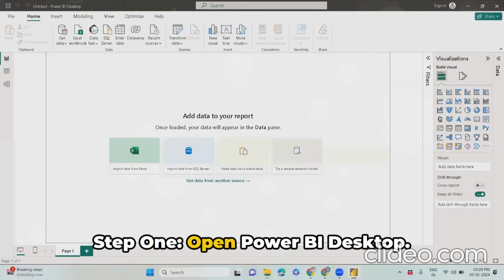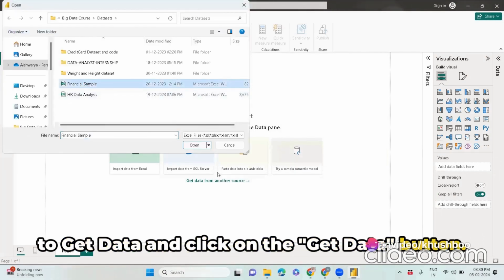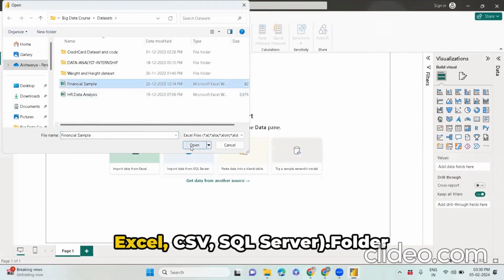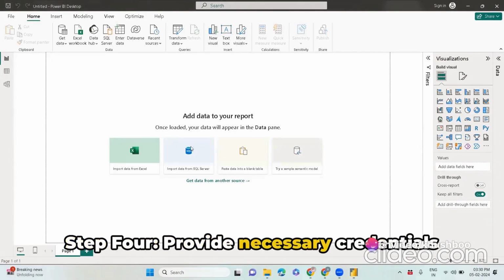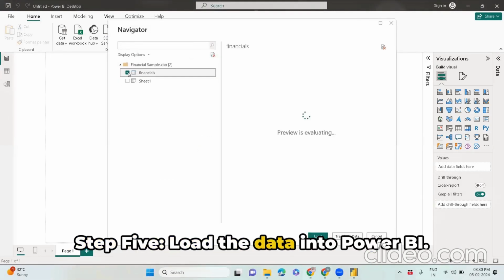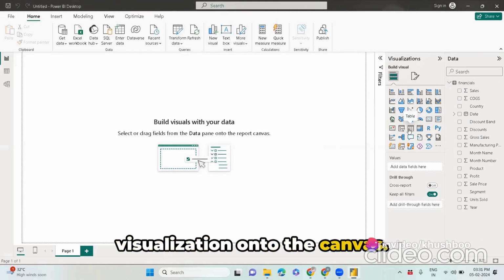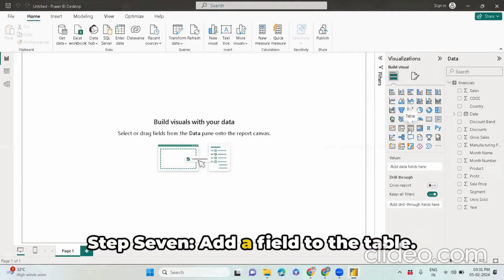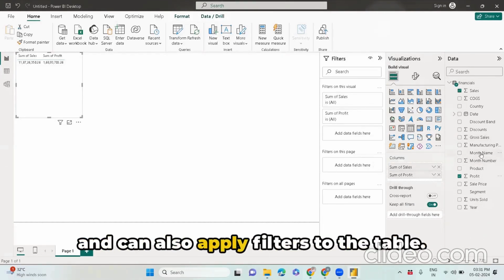PBI001 How to connect excel data sources with PowerBI Tool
How to connect excel data sources with PowerBI Tool. We have to check the given precondition, required test data   and follow  below steps with corresponding expected result.
Pre condition
One Access to a valid data source.
Two Power BI Desktop is open.
Test Data
Sample data source (e.g., Excel file).

Step One: Open Power BI Desktop. PowerBI should be open
Step Two: In Power BI Desktop,Navigate to Get Data and  click on the "Get Data" button. Folders should be open to select the dataset.
Step Three: Choose a data source (e.g., Excel, CSV, SQL Server).Folder is displayed to select the Dataset.
Step Four: Provide necessary credentials or information to connect to the selected data source. Click on load the data.
Step Five: Load the data into Power BI. Dataset should be loaded
Step Six: Drag and drop a table visualization onto the canvas. From Visualization select the table option table should be displayed on the canvas
Step Seven: Add a field to the table. Dataset field is displayed on the right side, selects the field to add in the table and can also apply filters to the table.

DigiAI Solutions Private Limited
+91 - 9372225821